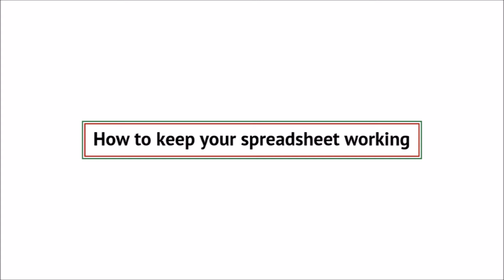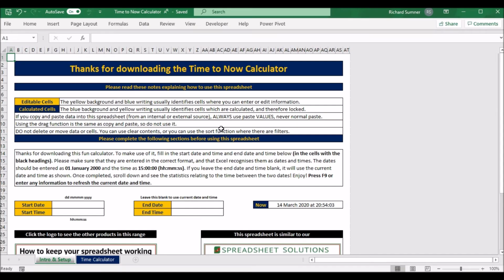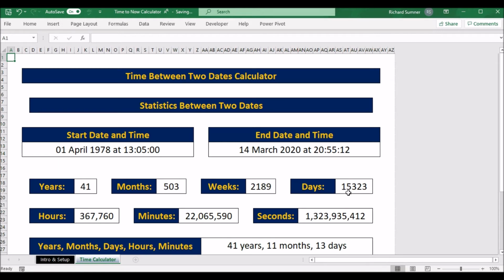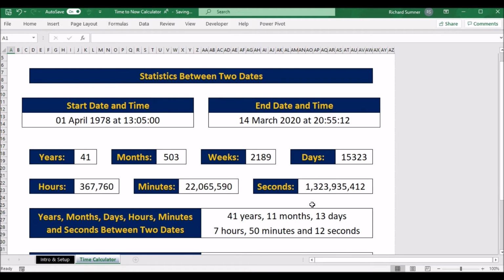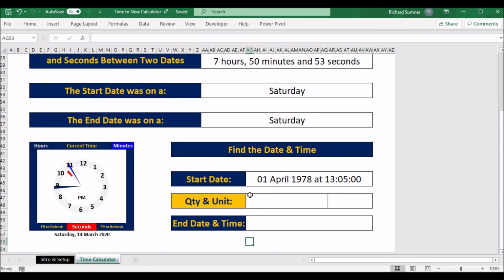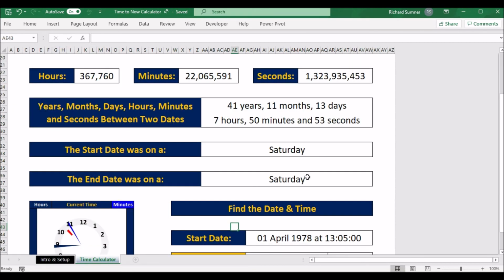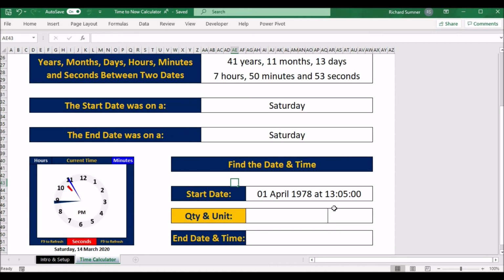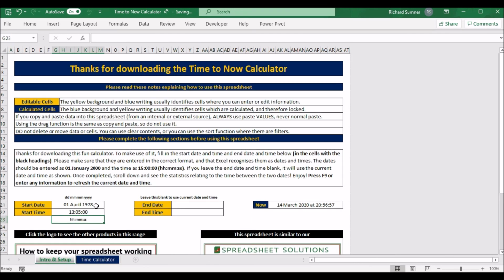Basic Demo - Time to Now Calculator